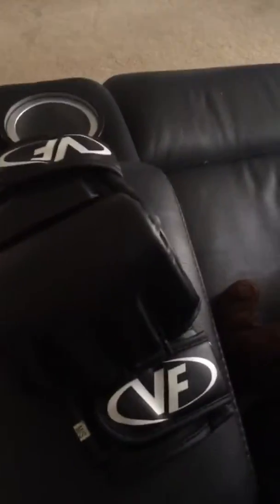Showcasing my boxing gloves and my everlast punching bag